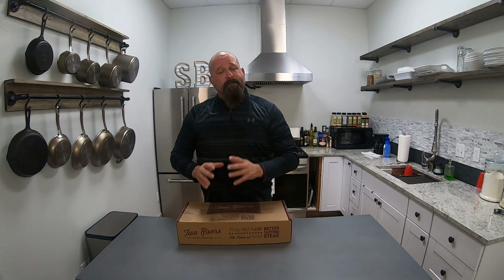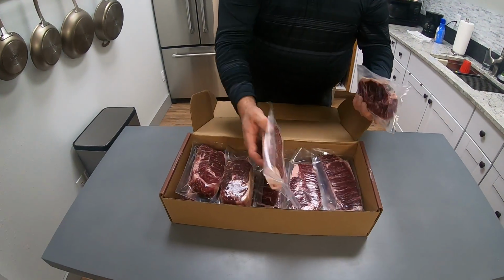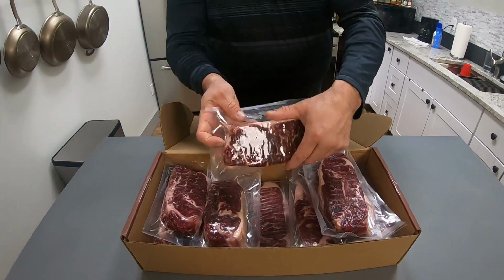New York Strip Steak | Savory Butcher | Unboxing | Air Fryer | Bulk Meat | Fresh Meat | Cooking Show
New York Strip Steak | Savory Butcher | Unboxing | |Bulk Meat |Fresh Meat | Cooking Show | New

Today I unboxed our new bulk meat box full of juicy New York Strip Steak

Savory Butchers High Quality Steaks are often thought of as a luxury for most people, but what if i told you that you can have five star restaurant quality meats (in bulk) at a value you can't buy anywhere else.

If this sounds too good to be true? Check out Savory Butchers products (and the reviews on Google) and that kind of thinking is a thing of the past!

Get ready to start serving meals like a pro with these divine cuts of meat!

Check out SAVORY BUTCHERS website where you can order 100% American Farm Fresh Meat (in bulk) and have it delivered to a location near you

Our company was founded to deliver American Farm Fresh Meats (in bulk) to the communities of America, at the best value possible.

All our Chicken, Beef and Pork products are 100% American based USDA Inspected, Certified and Sealed. None of them are imported from other countries and/or shipped out for processing outside of the United States and then brought back in.

The only exception is our Premium Wild Caught Argentine Red Shrimp, which is caught in Argentina and then imported to us from Argentina, not farmed.

Savory Butcher was founded to deliver American Farm Fresh Meats (in bulk) to the communities of America, at the best value possible.

Savory Butcher is a community of like minded families that want to provide our families better eating choices without breaking the bank. We demand high quality meats (in bulk) for our tables!

This works because we come together from the different communities and together we have the group power to buy in bulk directly from the farmers. This allows us to fill refrigerated trucks full of Farm Fresh Meats that is then delivered to a location near you, in your community. Then you (or a designated pick up person) meets the truck & picks up your order.

This entire process is truly a NO TOUCH bulk meat buying solution. All that is requested is to show us a copy of your receipt on your phone or a printed version through the driver’s window.